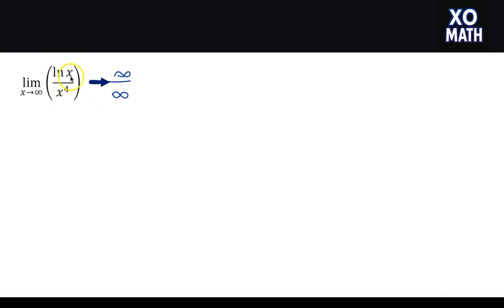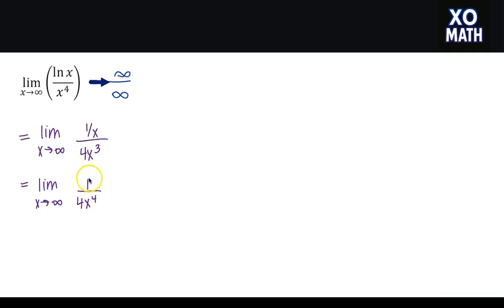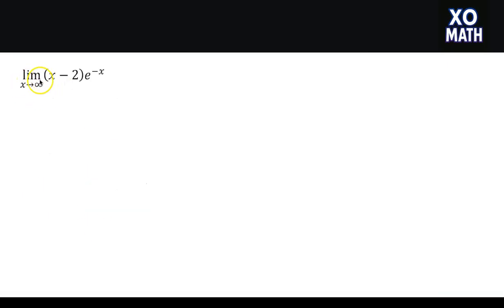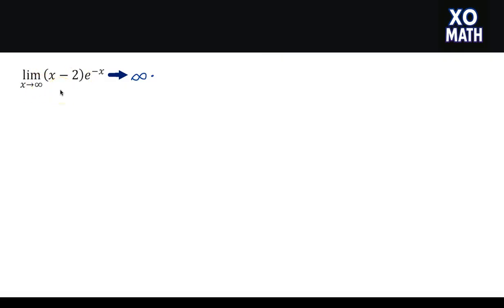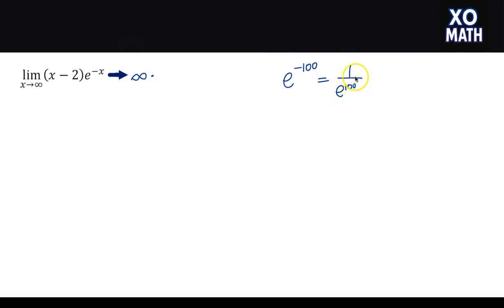Limits at Infinity Using L’Hôpital’s Rule | Step-by-Step Examples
In this brief lesson, review how to evaluate tricky limits at infinity using L’Hôpital’s Rule in this step-by-step calculus lesson. We walk through two examples: one involving natural log over a polynomial, and another with exponential decay. Understand when and how to apply L’Hôpital’s Rule to indeterminate forms like infinity over infinity and infinity times zero.

Perfect for students preparing for AP Calculus or college-level calculus courses.